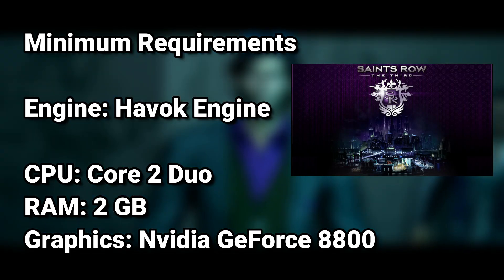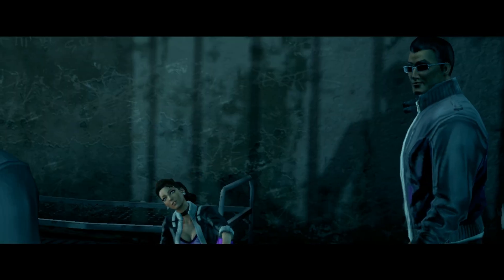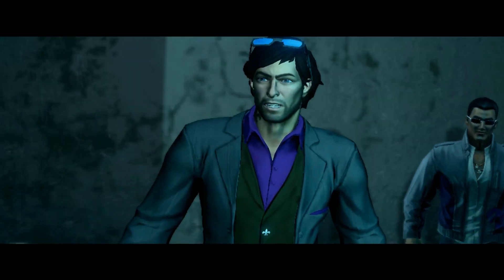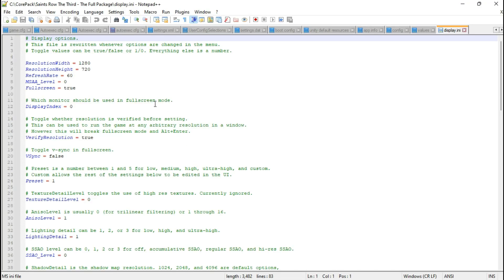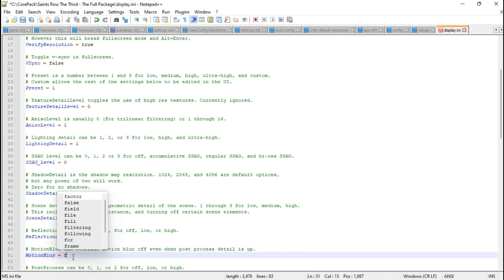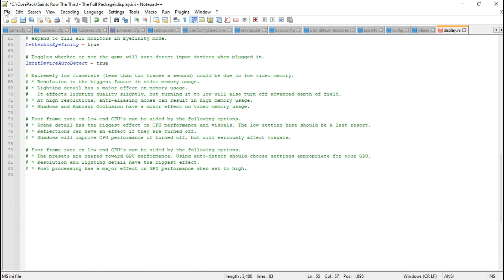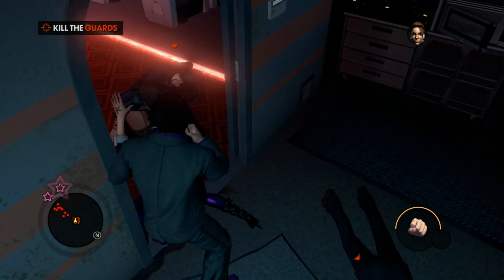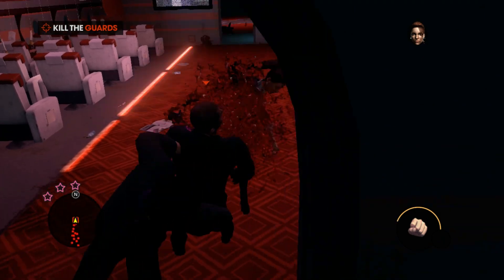Tweaks to Boost FPS in Saints Row The Third ( Low End PC! )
In this video I'm showed you. How to fix lag in Saints Row 3. So make sure to watch the video till the end..

The PC used for this video has the following specifications:

CPU: Intel(R) Core(TM) i3-3240 @ 3.40GHz
RAM: 4 GB DDR3
VIDEO: NVIDIA GeForce GT 710

QUERIES SOLVED

○ saints row 3 lag fix
○ saints row 3 low end pc
○ saints row 3 lag fix 4gb ram
○ saints row 3 config file
○ how to fix saints row 3 lag problem